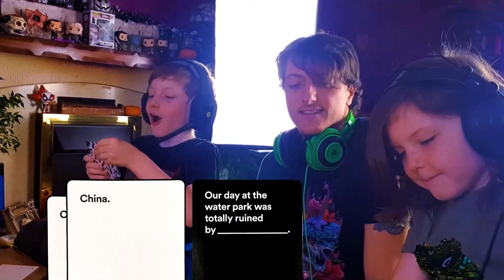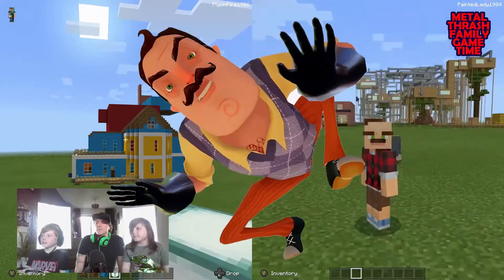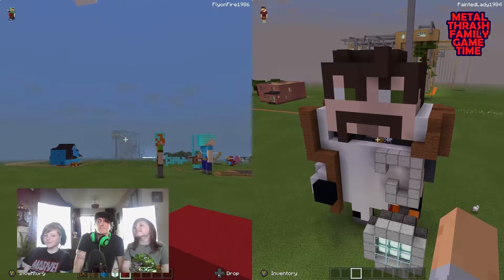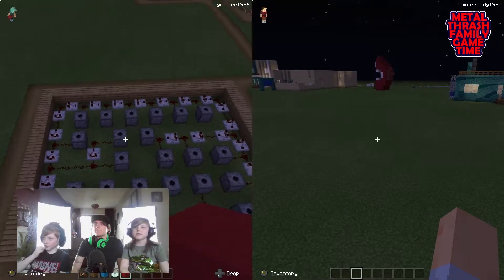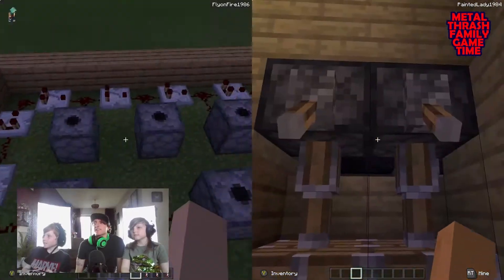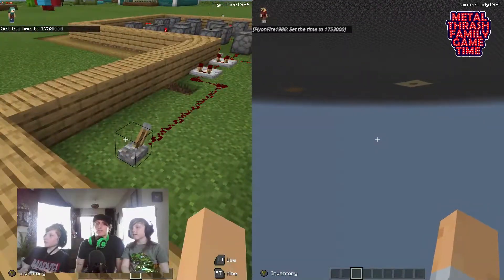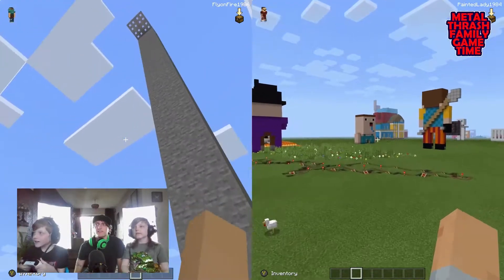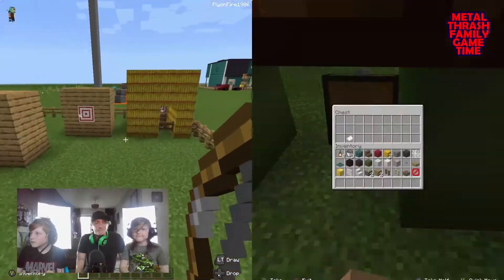Minecraft is SuS... Minecraft (Xbox One) Metal Thrash Family Game Time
Among Us is all the rage right now, so Ollie and Jacob do what they do best and show off their creativity skills by building replica models over in another hugely popular game - Minecraft1!

They boys build everything in Creative mode from Among Us characters, to replications of the Hello Neighbor 'Neighbor' houses - these boys have some serious building skills.

Welcome to Metal Thrash Family Game Time!

We are father Lee, sons and brothers Ollie and Jacob, a family who love loud music, video games and all things geeky!
Our channel features games for both the young and mature, whether it be multiplayer games for the family or single player action and adventures across Xbox One, Playstation 4 and PC.

Gameplay recorded using OBS Studio and Elgato HD60S from the Xbox One.
Minecraft played via Xbox Game Pass Ultimate.